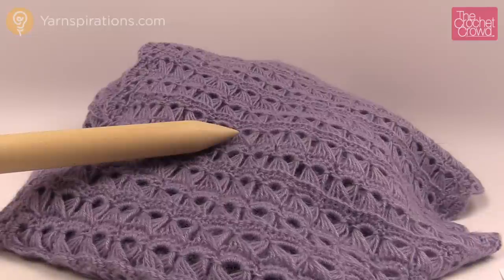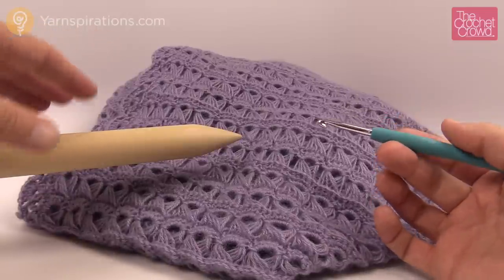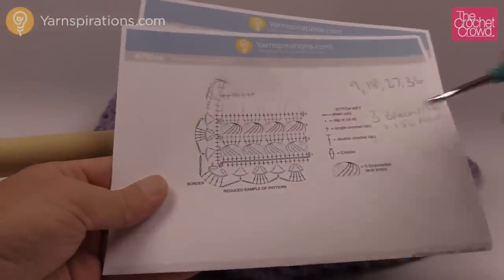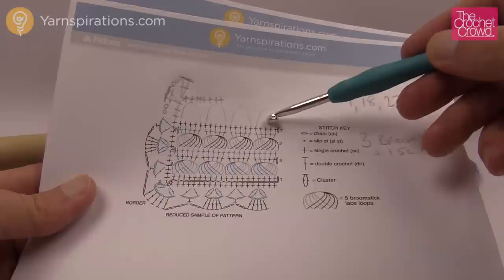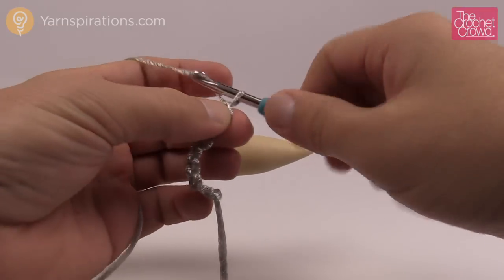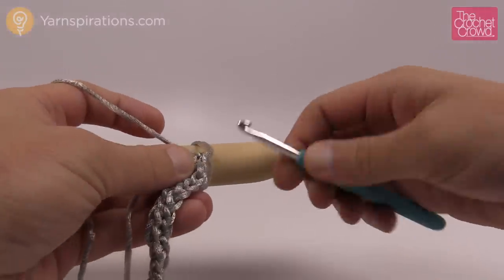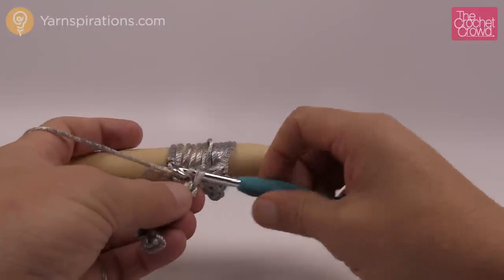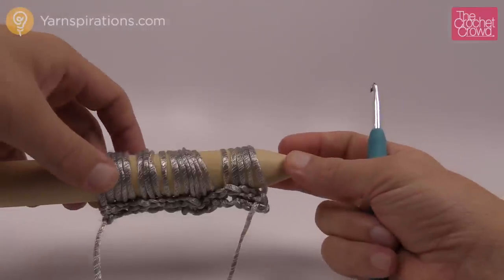Crochet Broomstick Lace Wrap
Learn how to do the Crochet Broomstick Lace. In this tutorial, I will show you how to change the width and length of the project with just a few tips. It's easy. crochet learntocrochet crochettutorial .